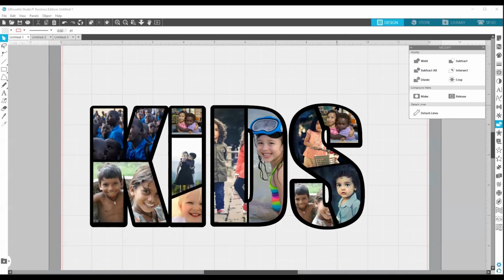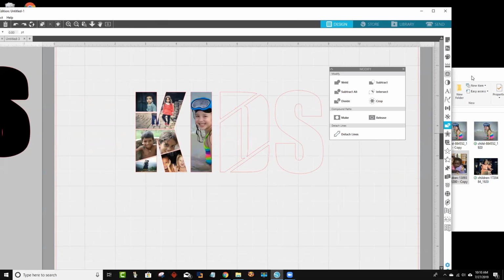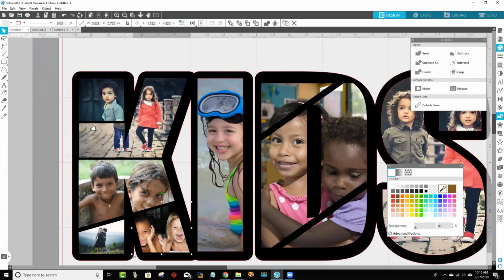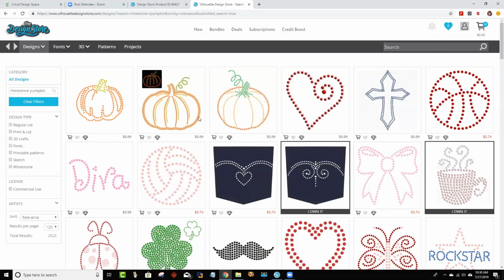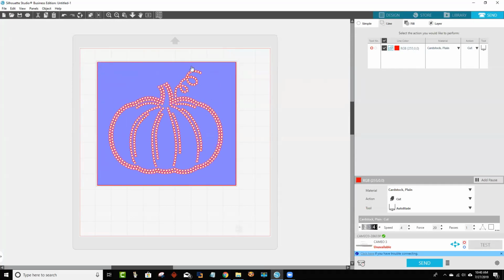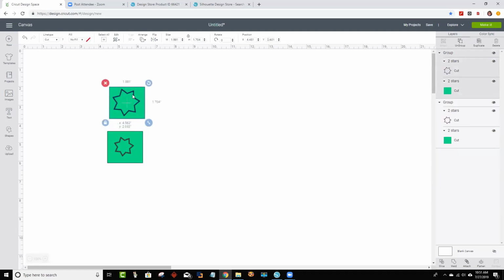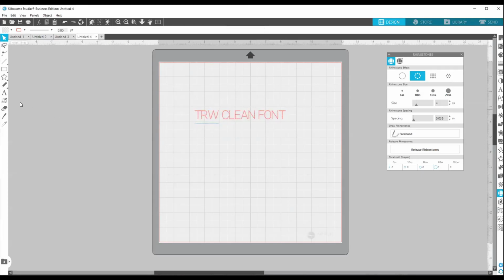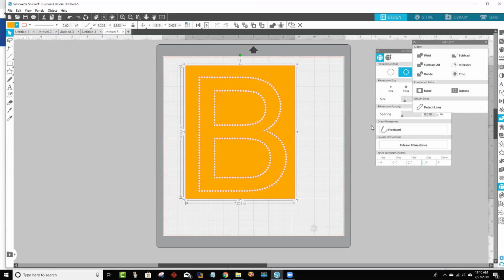RHINESTONES and Text for CRICUT or Silhouette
Silhouette Rhinestone Kit If they are out of stock, please use the link above.

Heat Press Nation  Heat Presses, Sublimation Supplies, Tee Pads

ATG Tape Gun - GREAT for cards and LARGE Cardstock Creations:

Invitation Sized Envelopes: